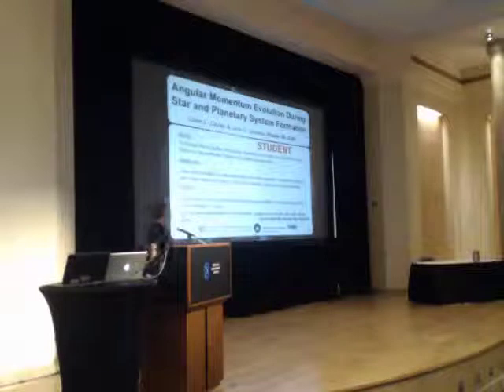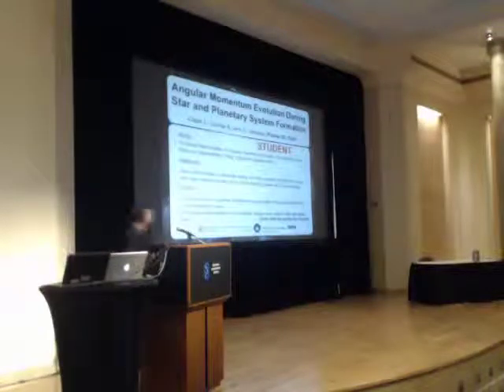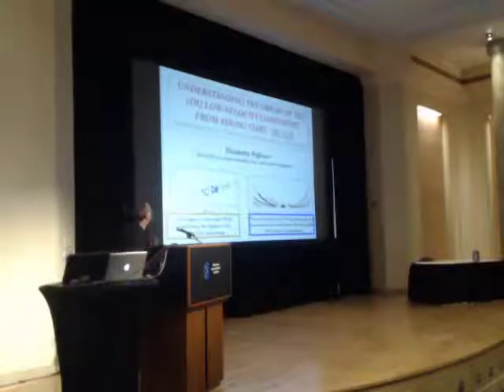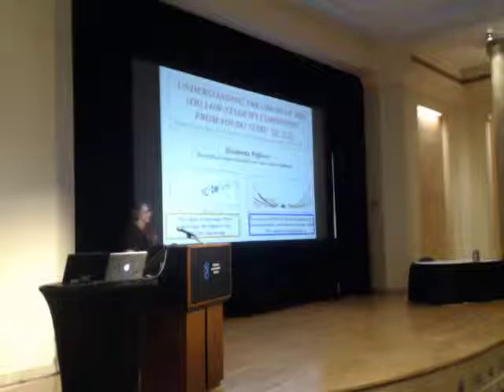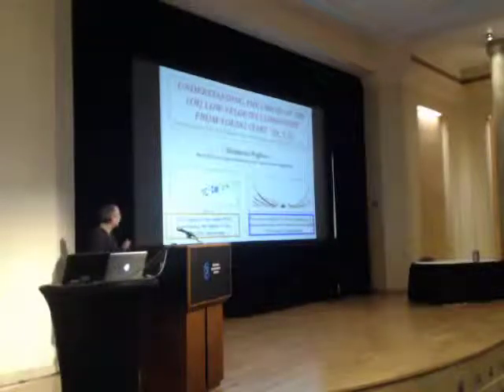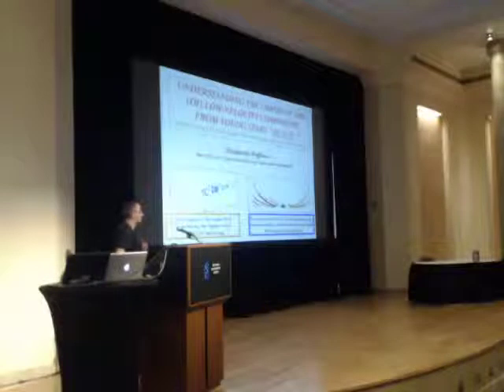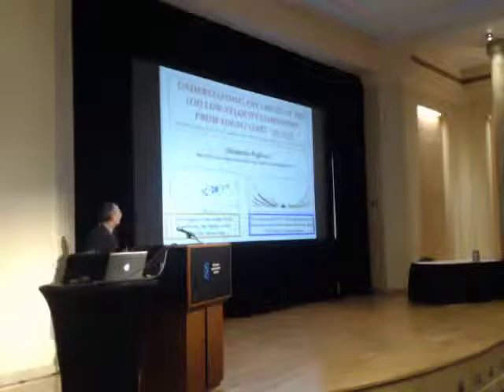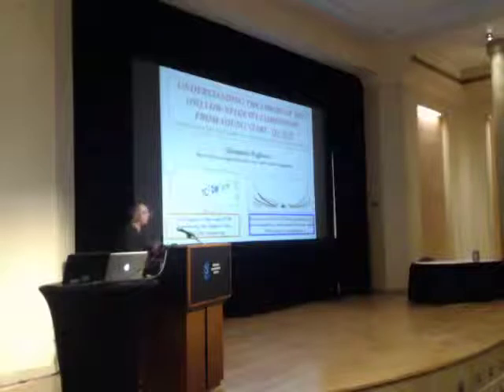IAU299 S4 04 Mark Booth posters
Mark Booth IAU299 poster review